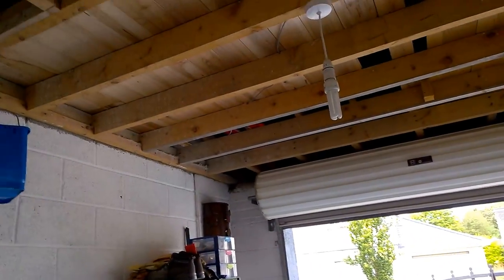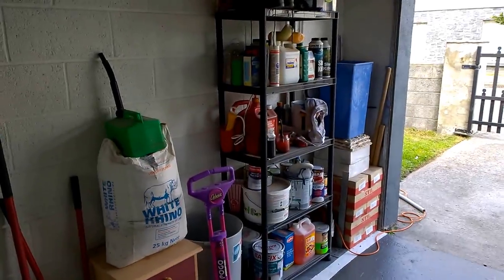The Garage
A HoneyDo Project.